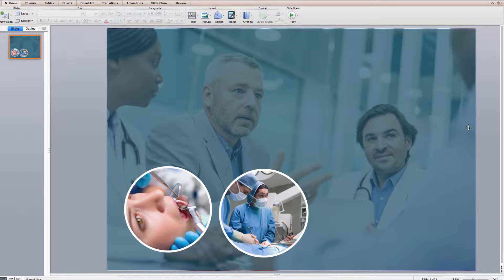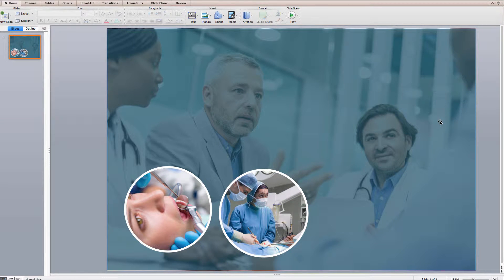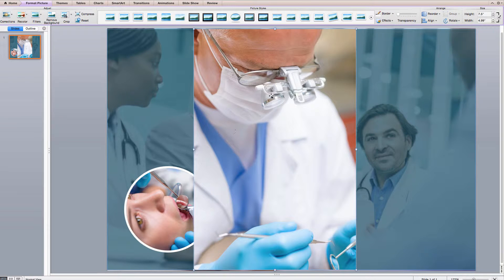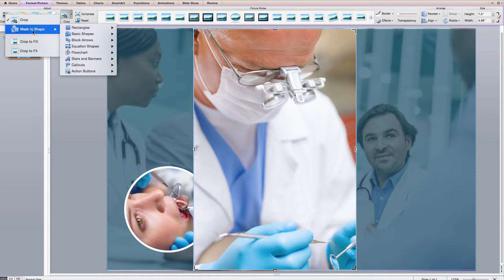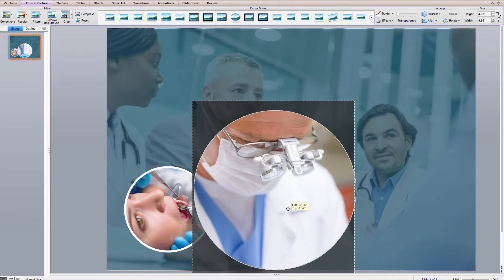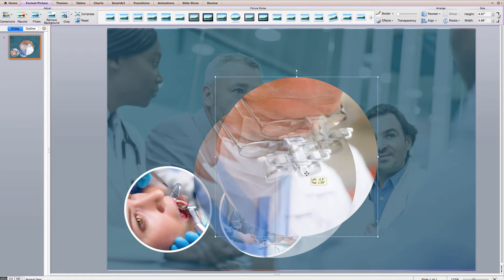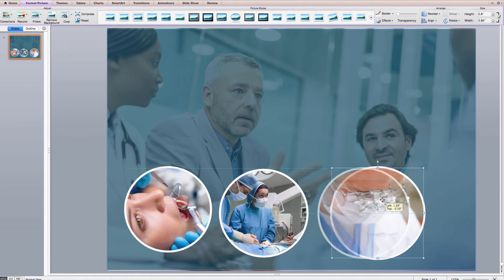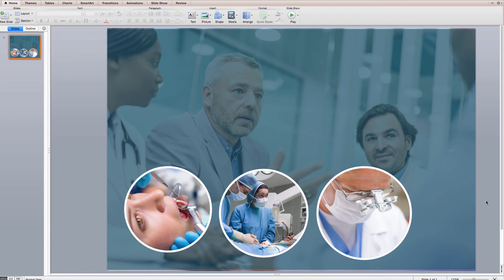How to apply circle crops to images in powerpoint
Learn how to crop images as circles in powerpoint.